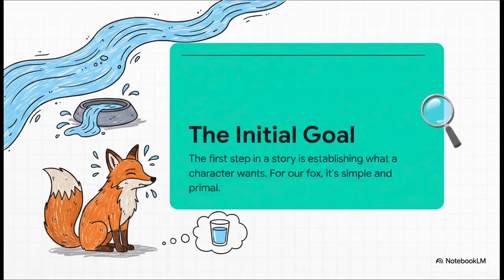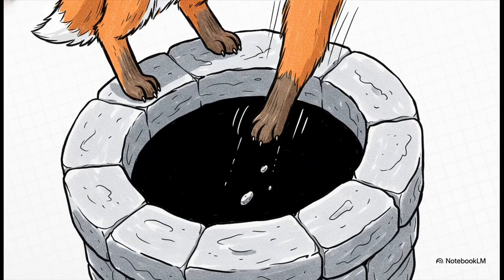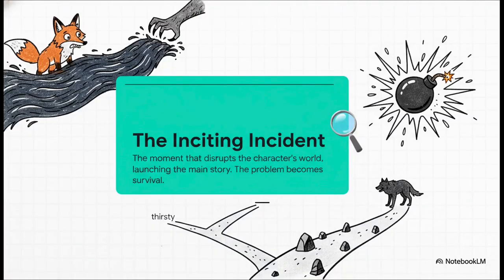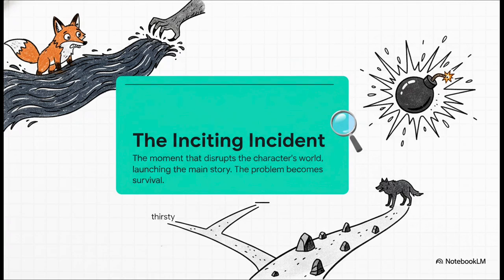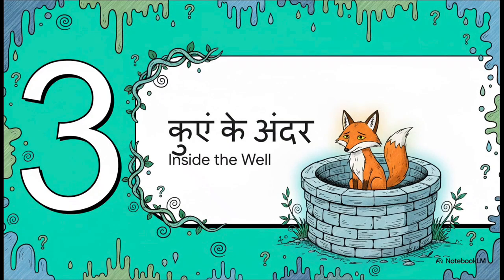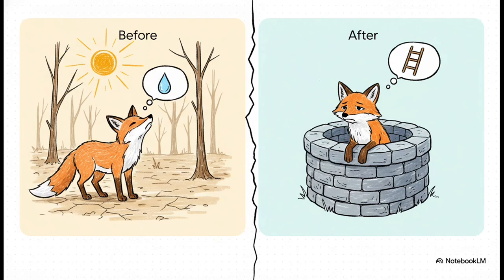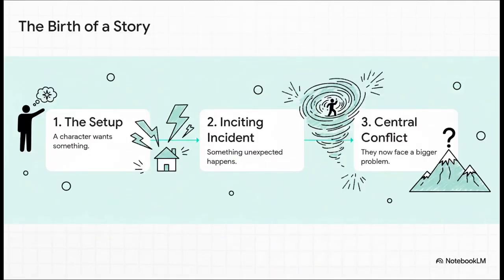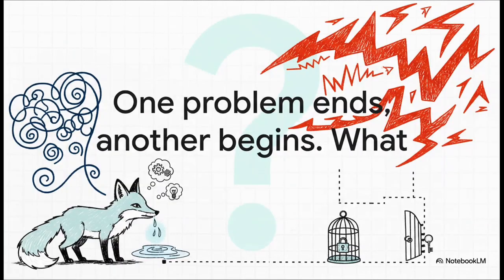February 23, 2026